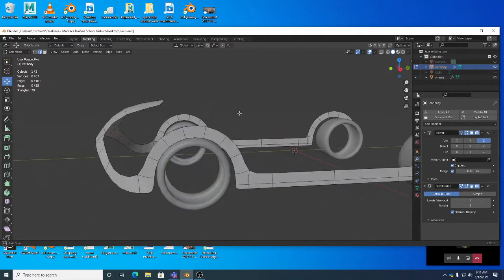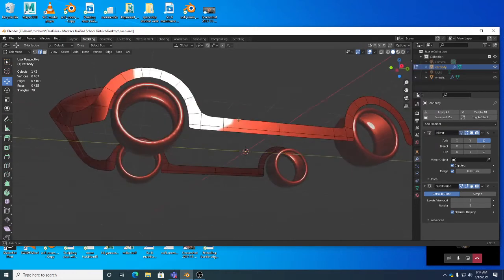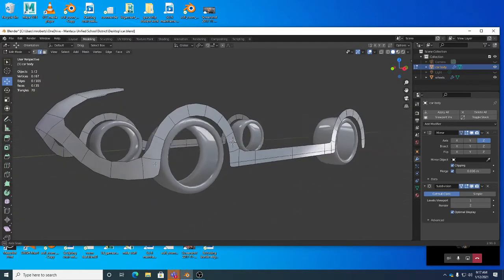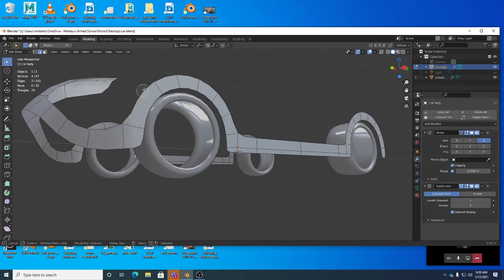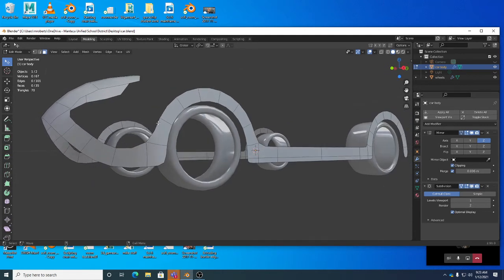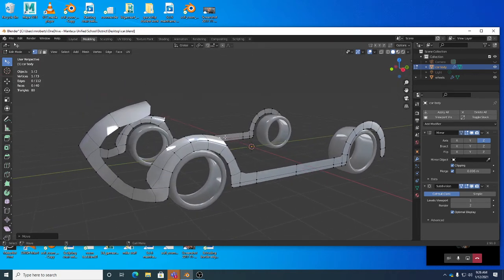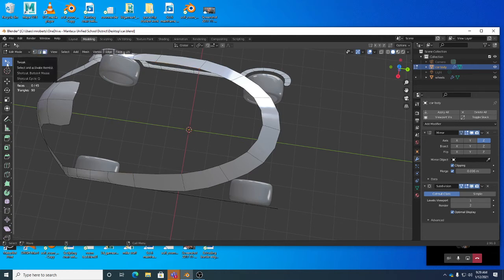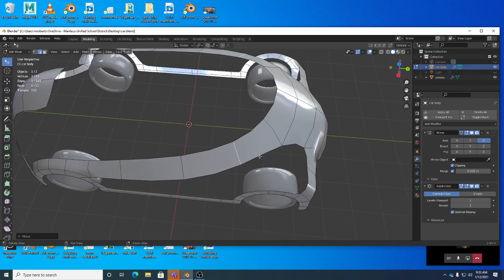Extrude and bridge border edges, tweak, and matcap